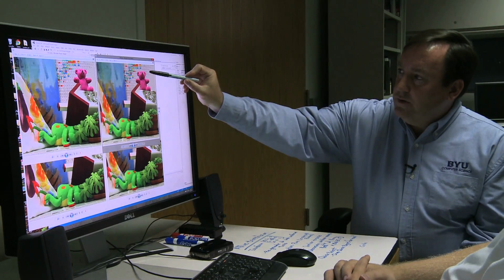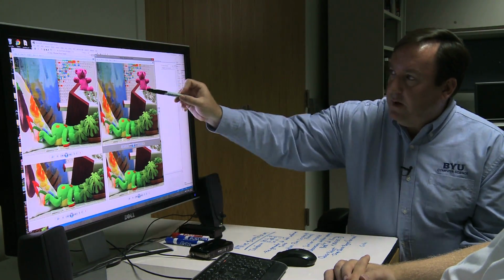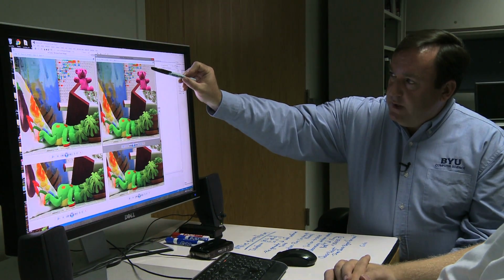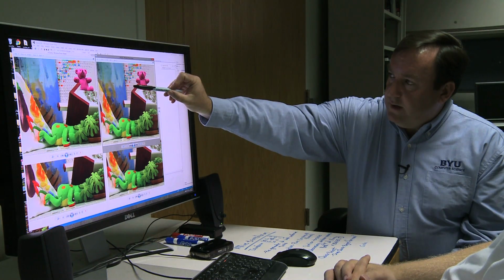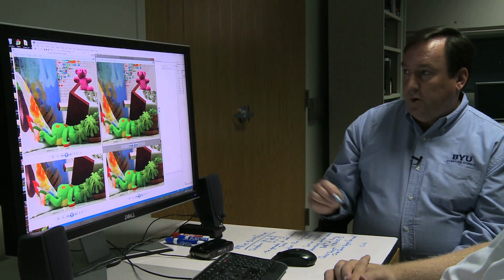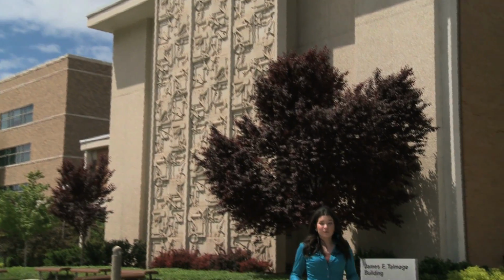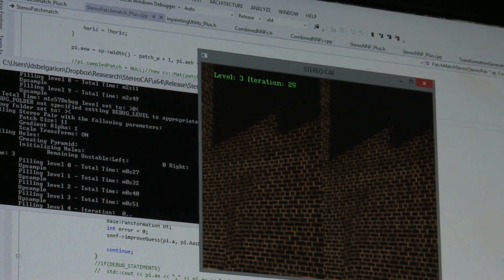Editing 3D Photos